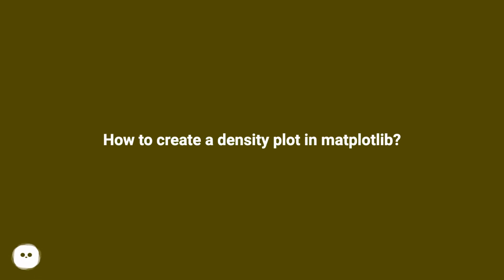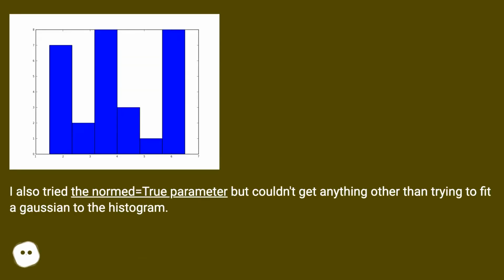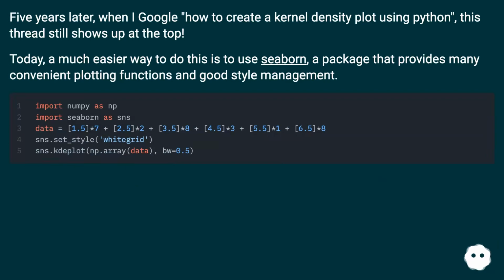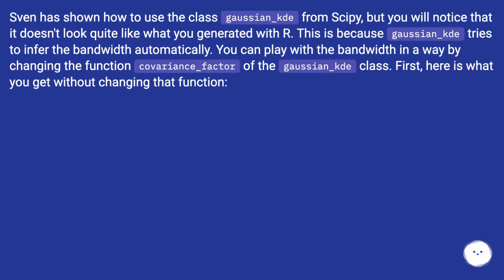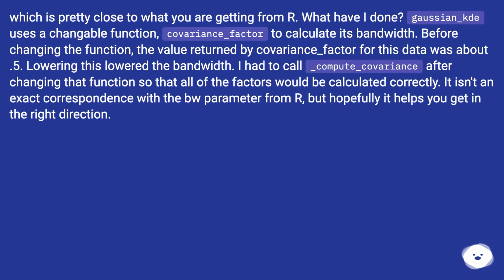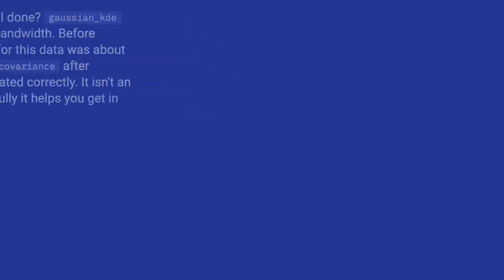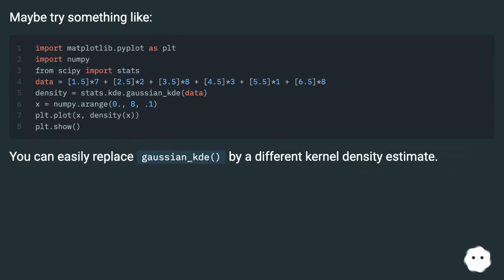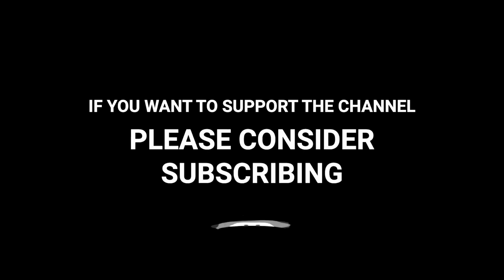How to create a density plot in matplotlib?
Chapters
00:00 How To Create A Density Plot In Matplotlib?
00:50 Answer 1 Score 202
01:24 Accepted Answer Score 147
02:41 Answer 3 Score 72
03:09 Answer 4 Score 52
03:31 Answer 5 Score 0
03:38 Thank you